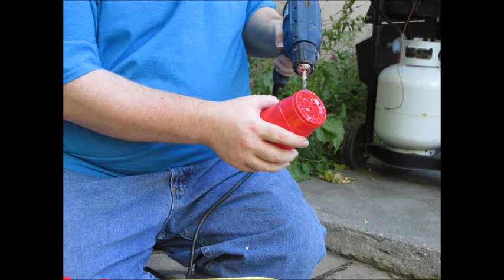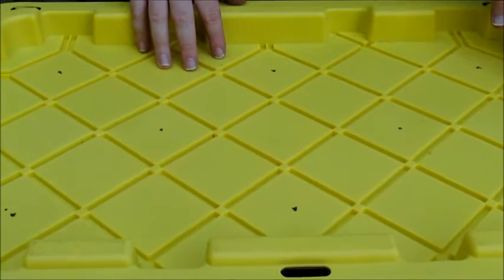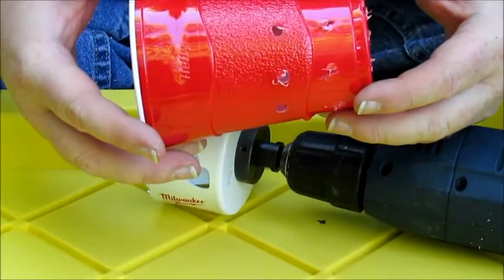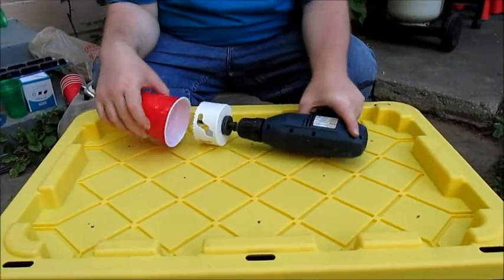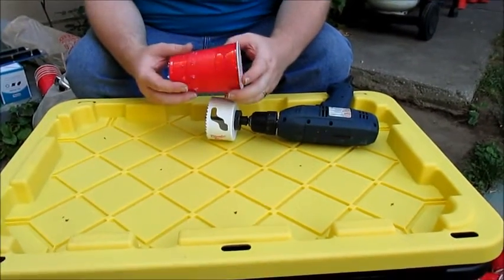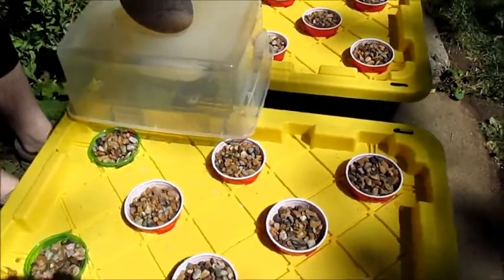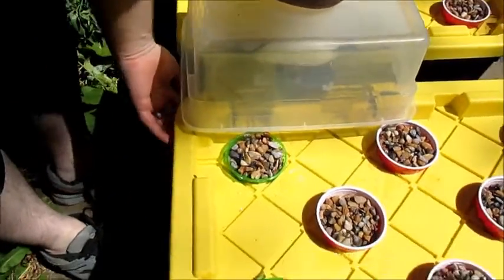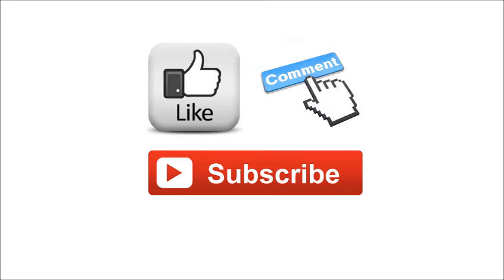Cheap and Easy Soilless Gardening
In this video I show how I built this soilless gardening system which cost about 40 dollars for everything. This type of soilless gardening is called Hydroponic Deep Water Culture.

I used a more simple and cheaper version of the typical net cups that you see people put into these types of systems.

I am also trying to grow from see which again is not typical in a hydroponic setup. I figure that if I water from the top and keep the rocks moist the seeds should sprout and not have any issues. I also put napkins over the top and keep them wet to help keep moisture in the rocks while the seeds sprout.

I also show how I am keeping the air pump that is feeding air to 2 air stones and the bottom of the totes dry during rain or sprinklers etc.

I hope that everything goes well with sprouting seeds in this system and cant wait to see what kind of growth I can get from the plants.

I hope that this has encouraged you to try your own soilless gardening system.